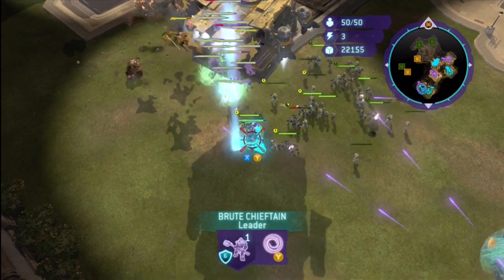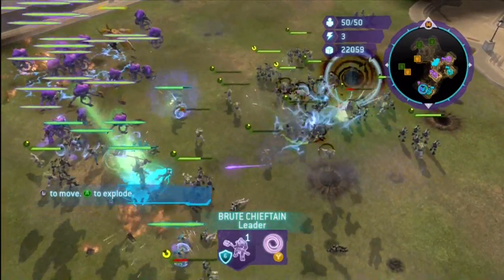Lets Super Turtle!- Monkey Business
Double Chieftain Super Turtle on the Docks with sPro Mitch